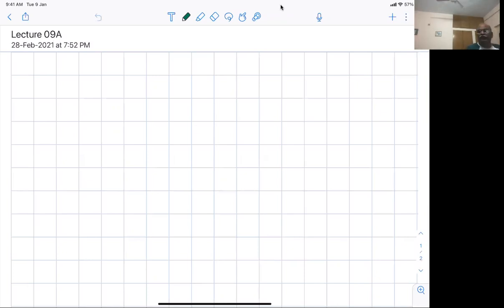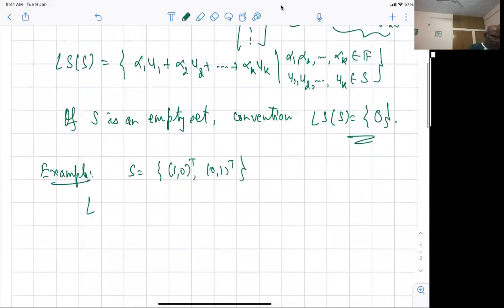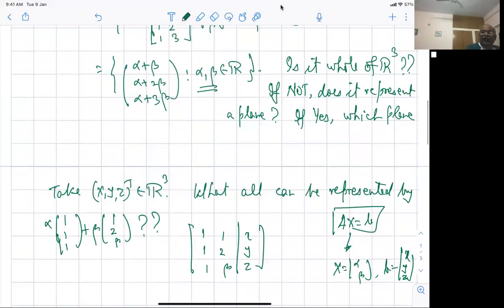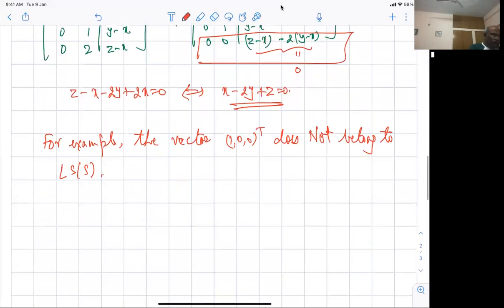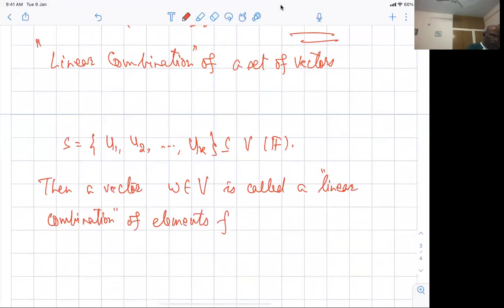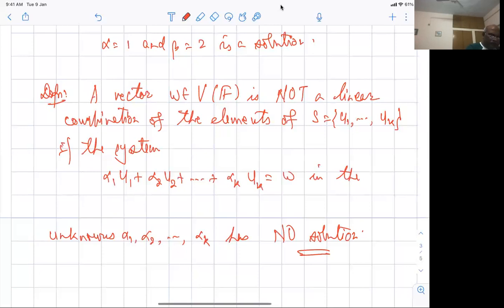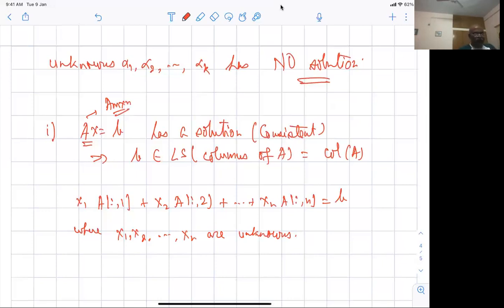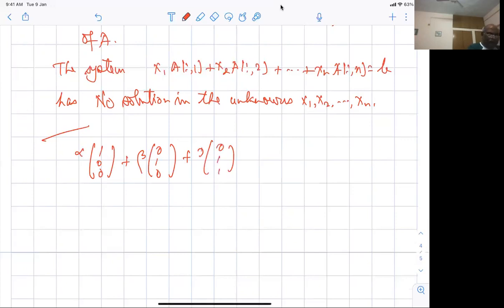Lecture 09A : Linear Span and Linear Combination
Definition and examples on Linear span of a set and Linear Combination is explained. The system Ax = b is consistent means b is a linear combination of columns of A. The system Ax = b is inconsistent implies b is NOT a linear combination of the columns of A are explained.

Week - 03